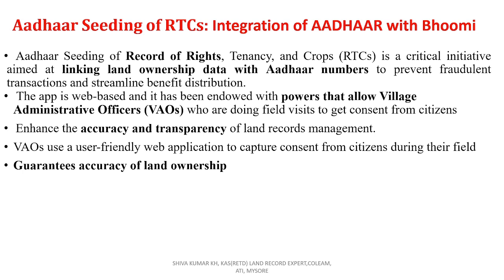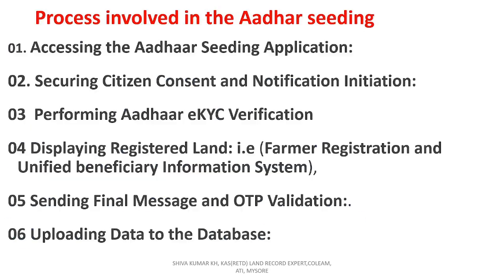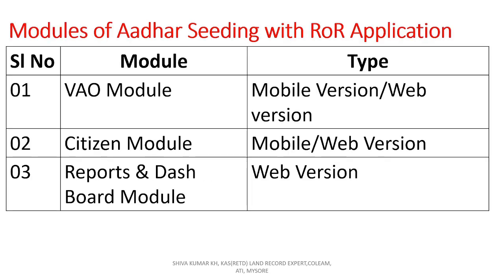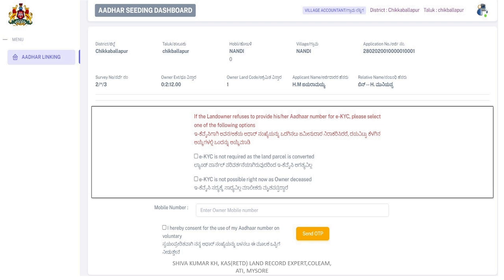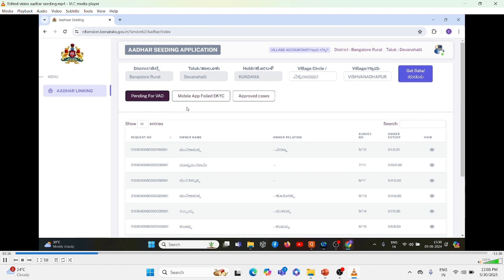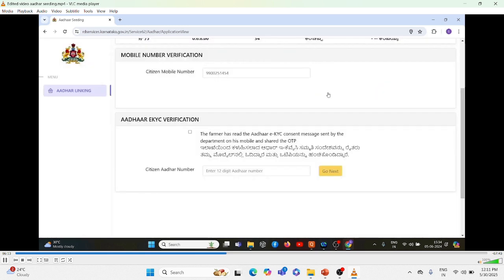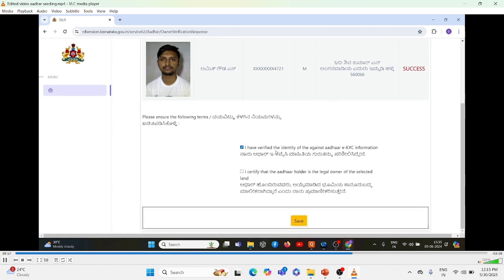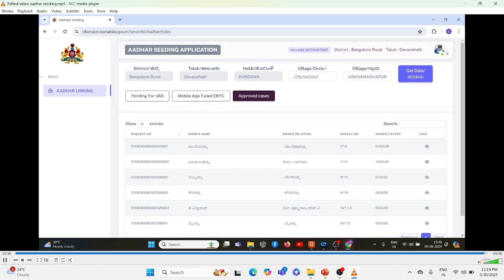Aadhar seeding With Record of Right (RTC) Karnataka